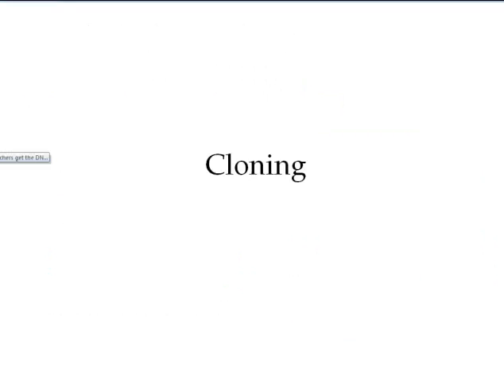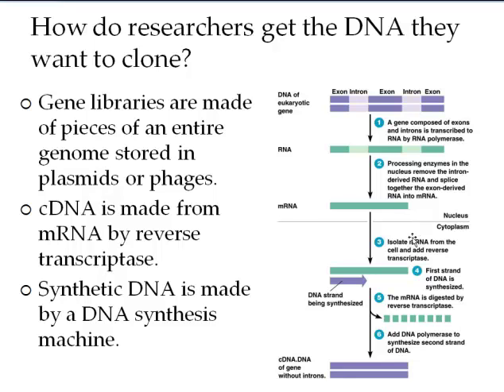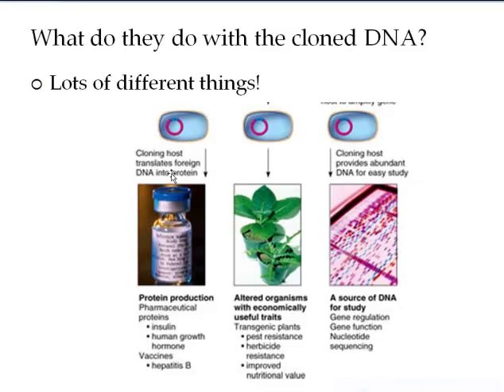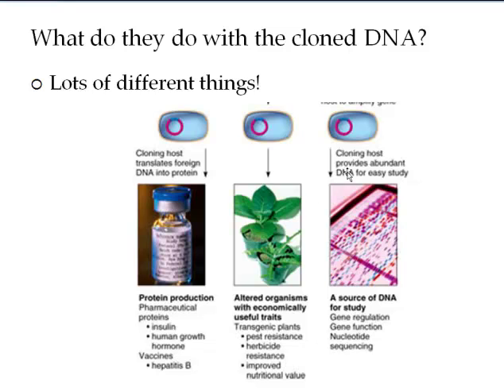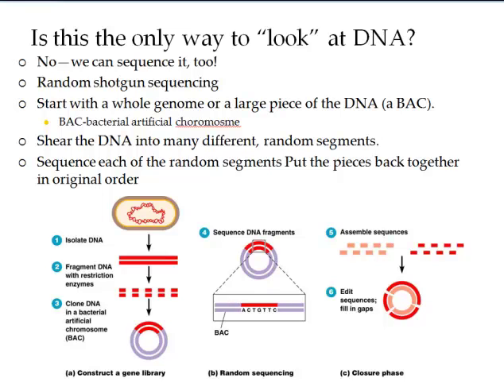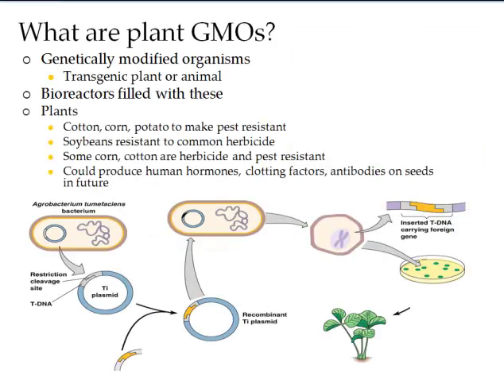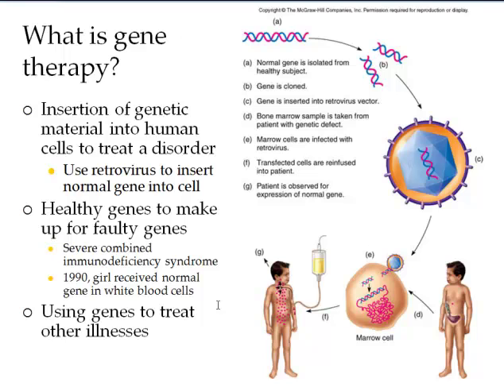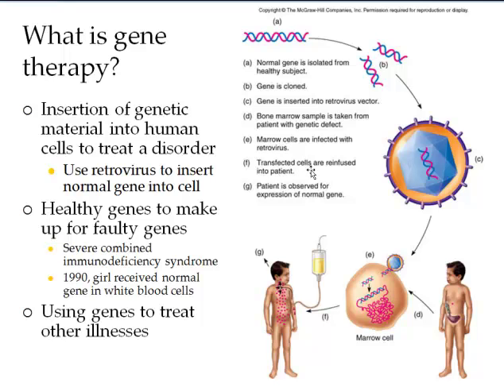9 4 cloning